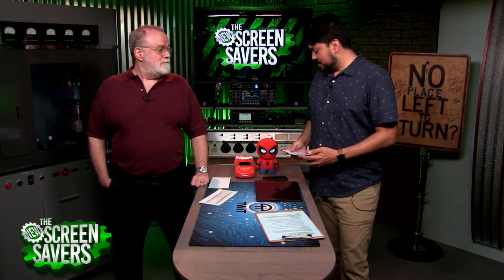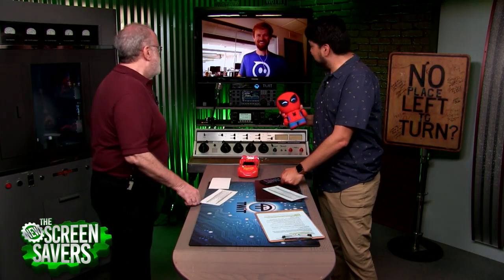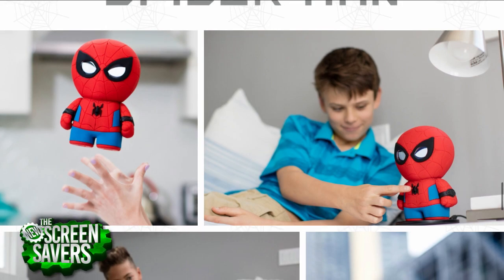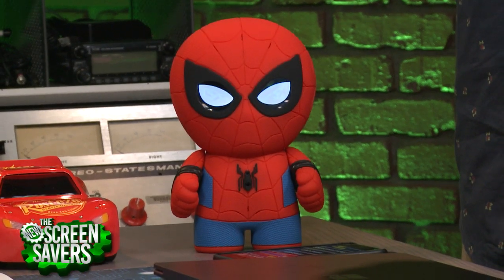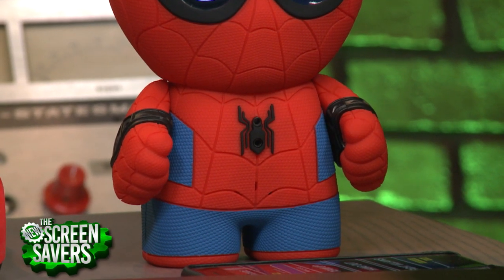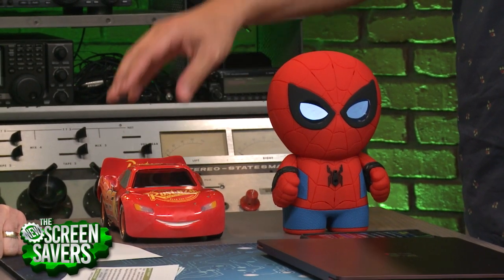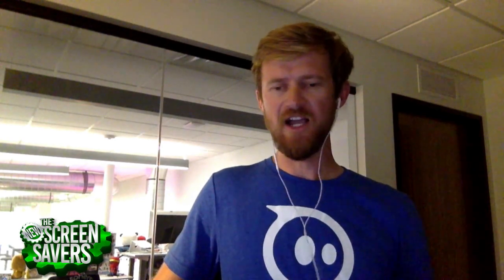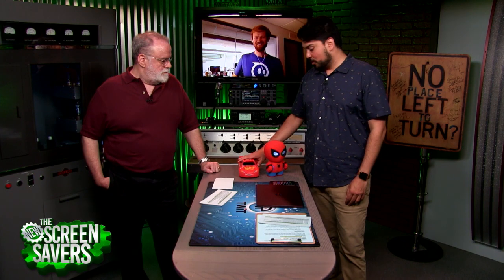Sphero's Spider-Man Hands-On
On the 'The New Screen Savers,' Nathan Olivarez-Giles and Scott Wilkinson play with Sphero's new voice-interactive toy Spider-Man. They also talk to their Product Manager Ryan Burnett about all the technology packed into this small package and to talk about where tech in toys is headed.